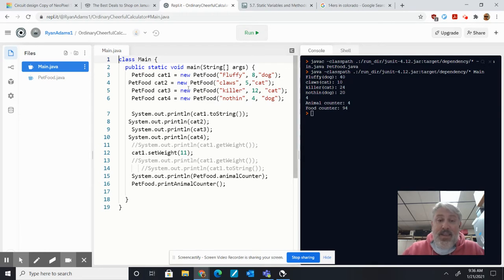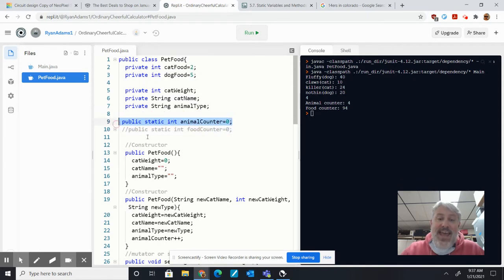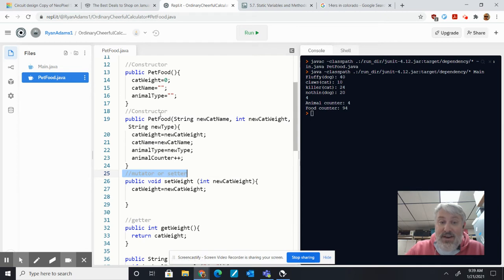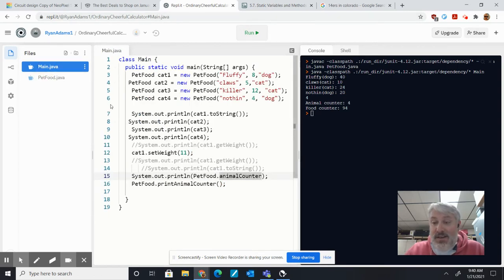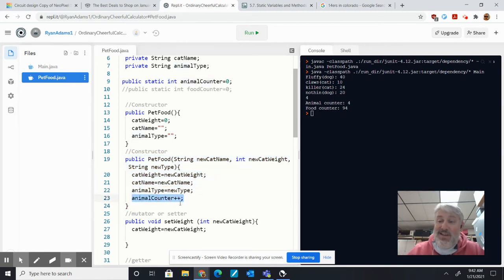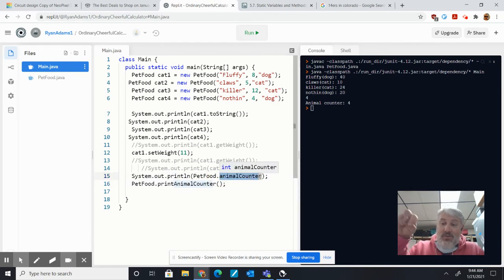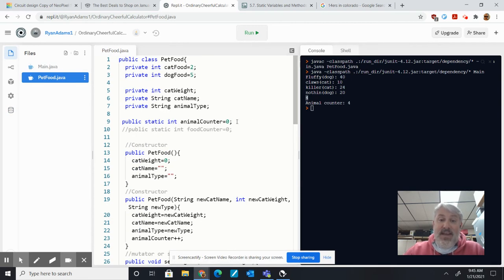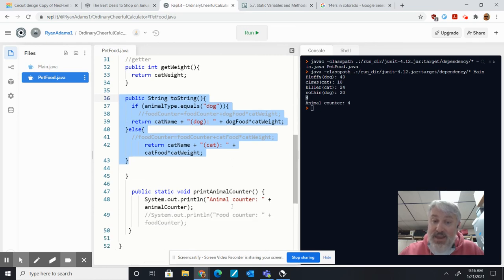Mountain Assignment Jan 21, 2021 9:48 AM